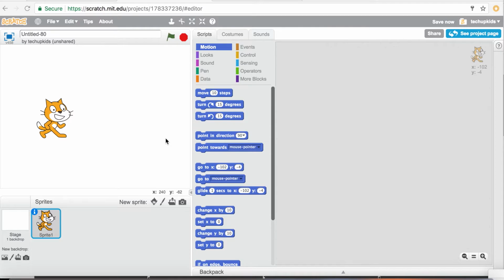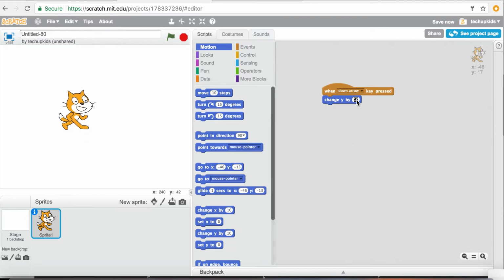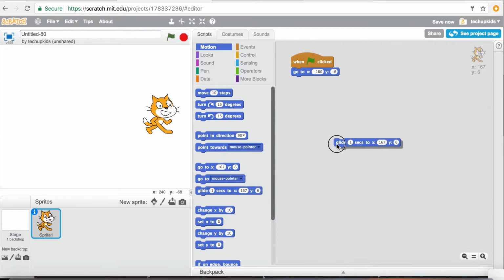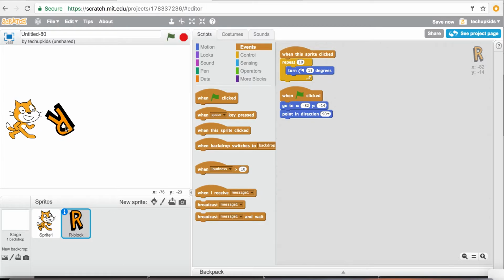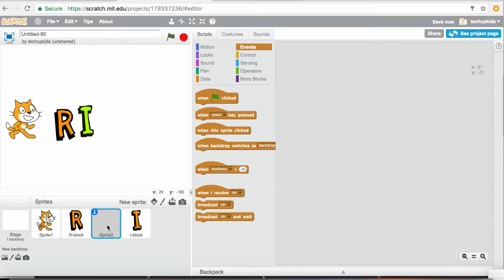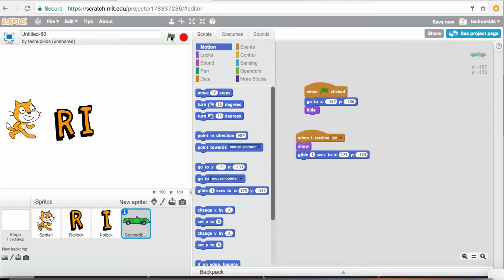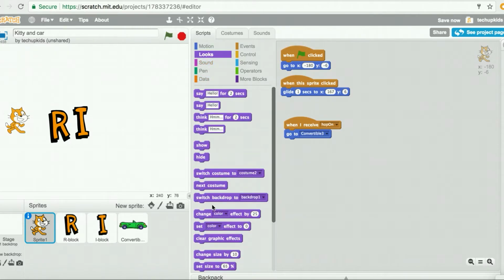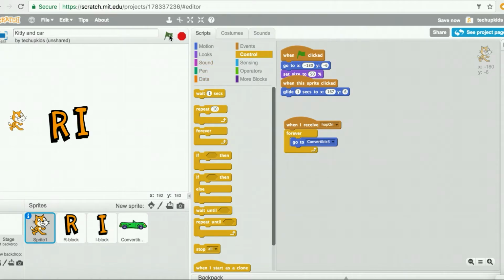Lesson3: Learning coordinates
Learning x-y coordinates and broadcasting function